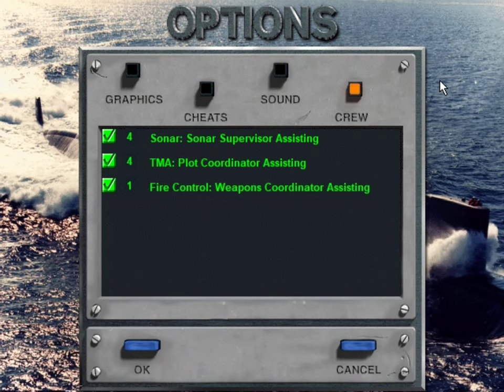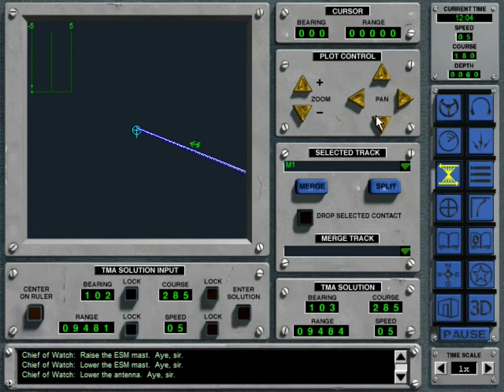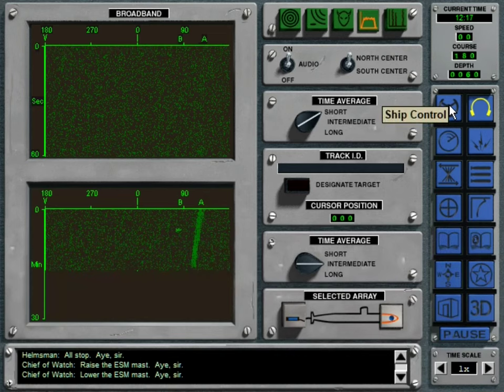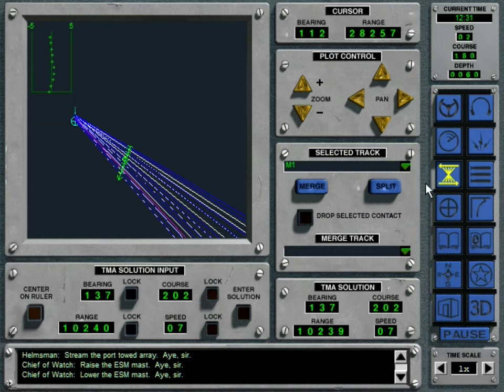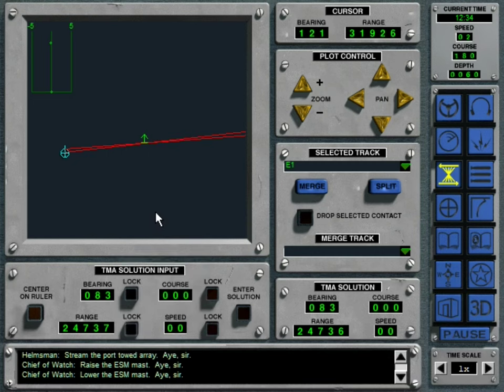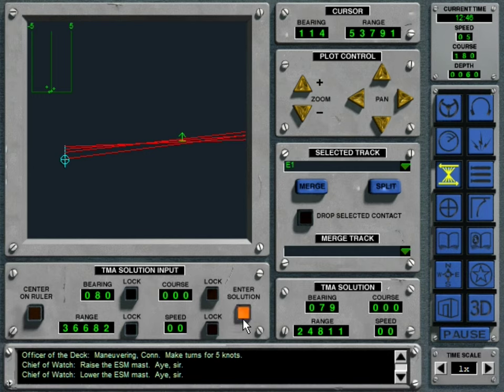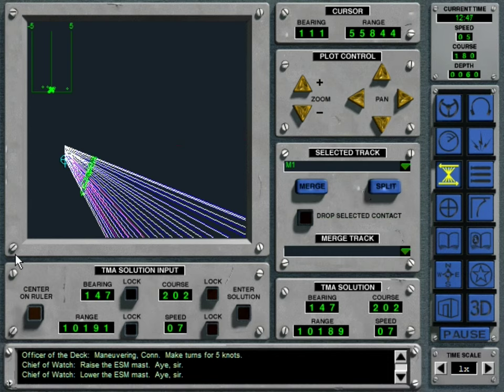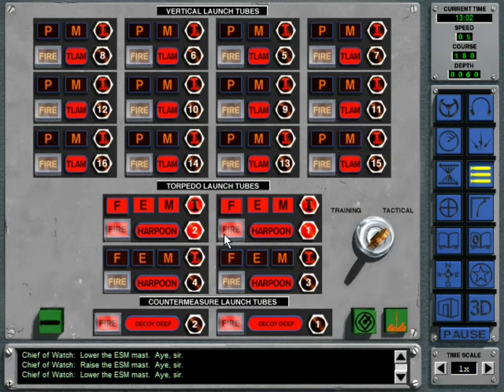Training 6: SINKEX | Live Ammo Anti-Ship Missile Firing | 688 (I) Hunter/Killer | Retro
Ladies and gentlemen, welcome to Captain Chang Plays... 688 (I) Hunter/Killer

In the previous episode, we tackled Training Mission 5, where we have to classify all surface ships nearby, and attack the two assigned targets ONLY.

Training Mission 6: SINKEX

In today's exercise, you will participate in a SINKEX exercise with live weapons. You are authorized to fire Harpoon missiles to sink the old Perry-class frigate we are using for target today. You are authorized to use ESM to locate the target, and fire one to two Harpoons to destroy it. However, keep in mind that if there are ANY civilian ships in the area, you are NOT authorized to fire UNTIL they have left the exercise area, or 20 miles from the target.

We were able to detect one ship, clearly a civilian merchant. The intended target is not moving, so no sonar signature can be heard. We slowed to 5 kt and came to periscope depth, and no additional radio traffic was received. We are heading due south, and I ordered towed array deployed.

We popped the ESM antenna up, and we noted 2 ESM contacts... One was quickly IDed as the radar of a Perry-class frigate, the other belonging to a P-3 Orion patrolling the area, as specified in our radio order.

Our TMA analysis is not quite working, and we tried to do things manually, for very bad accuracy.

We took new ESM measurements every 15 minutes, but our measurements always seem to be way off, and as a result, we underestimated the range by quite a bit.  However, our automated TMA was even worse, kept giving us a range that was much much closer than it should be.

At 1 hour mark, we judged the range to be clear, so we readied tubes 1 and 2, assigned both to target E1, with seeker on at 1 mile, and self-destruct at 50 miles, believing the target is at about 25000 yds, and left the seeker pattern on "wide".

Both missiles MISSED. Our estimated range is WAY off.

I ordered the sub to all stop, then ran up the radar mast and took a proper reading. The Perry frigate, the only radar ping on the right bearing, is at 55000 yds. Our manual estimates are way off as well. YIKES. We retracted the radar mast, keeping the contact "R1". We merged it with our old data on E1. We assigned tubes 3 and 4, also loaded with Harpoons to the new "updated" E1, set destruct range to 70 nm, the maximum, and launched both.

This time, both missiles flew forth, then turned right, acquired the target, and both hit. So the radar is right, but the previous solution was wrong, and the merge ended up correcting it "enough" so the seeker was able to turn toward their target.

We raised the radio mast and transmitted the mission report, ending the mission. Full 1000 points awarded.

All right! We're ready for the next training mission.